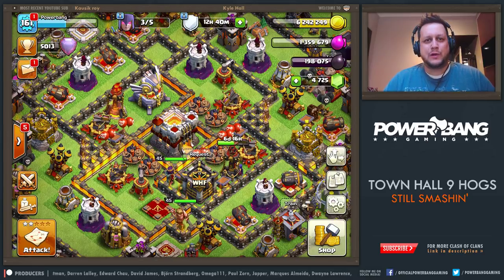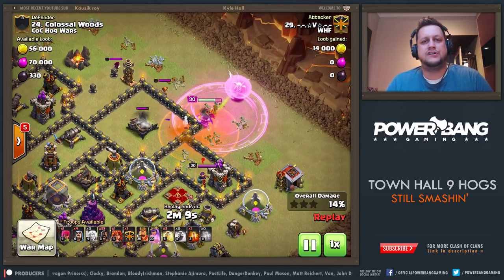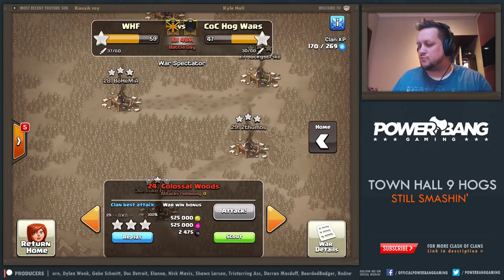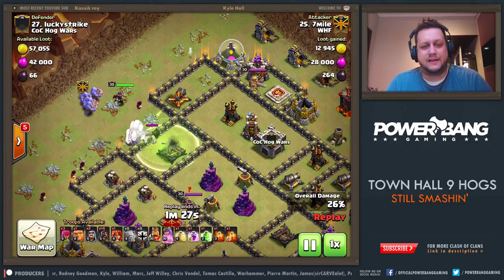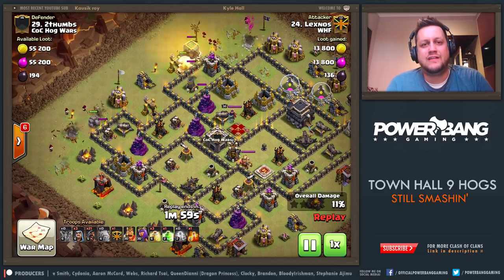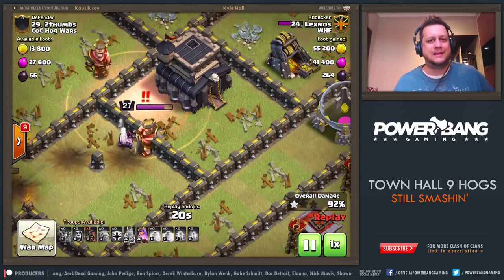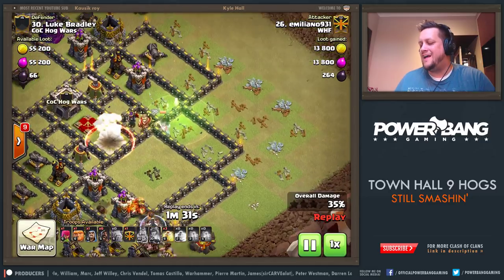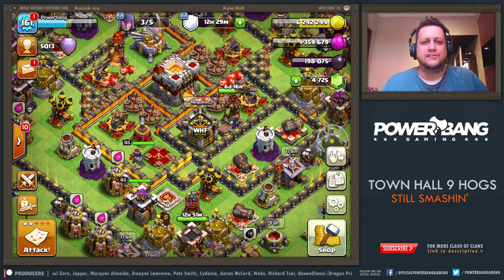THESE TH9 HOG ARMIES WRECK BASES!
Great examples of Town Hall 9 Hog raids in this episode. From the Shattered GoHo, to the Queen Walk Hogs, to the Stoned HoBo... we've got some awesome stuff to learn from today.

*** HOW TO SUPPORT POWERBANG GAMING ***